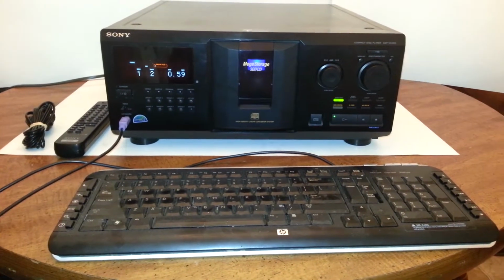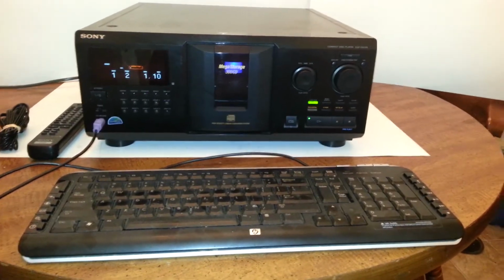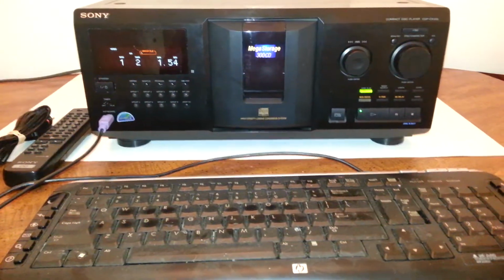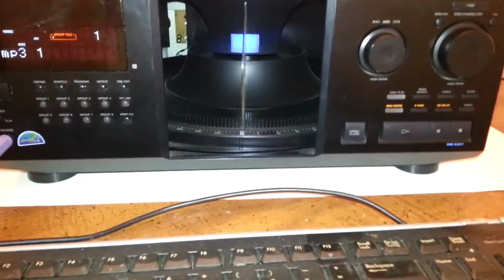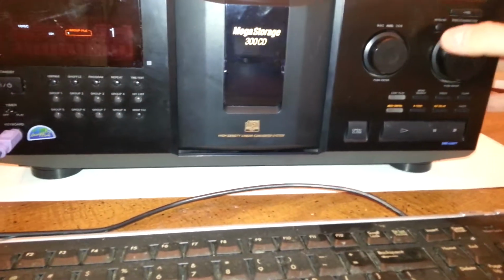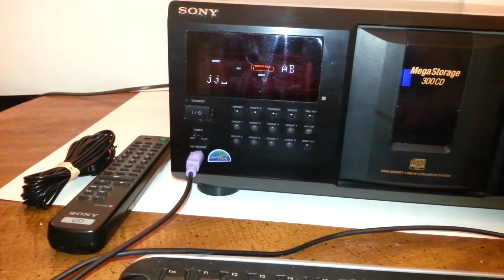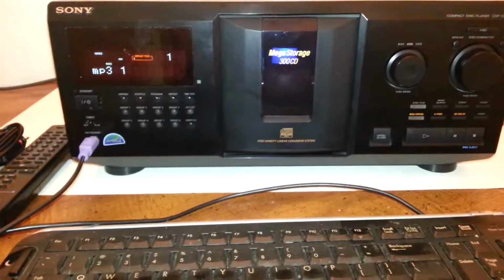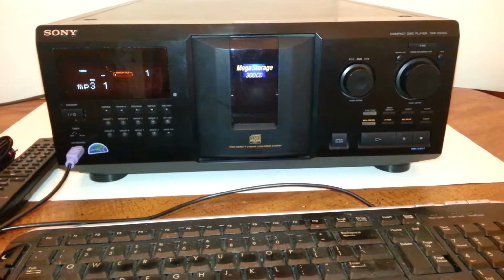Sony MegaStorage CDP-CX355 300 Disc CD Changer with Remote and Keyboard Tested Ebay Showcase Sold!